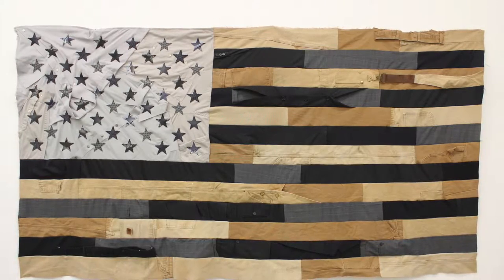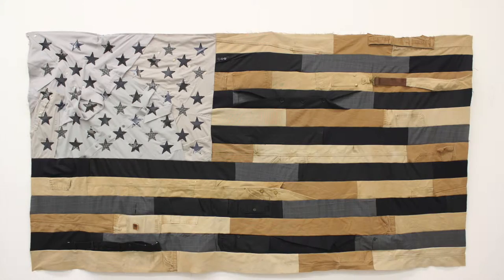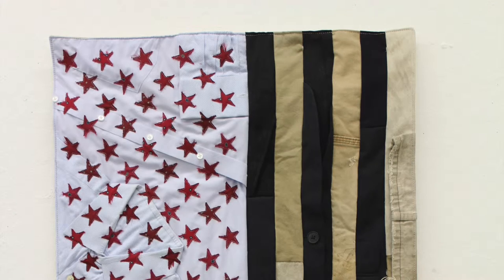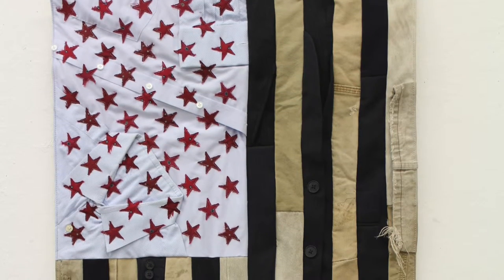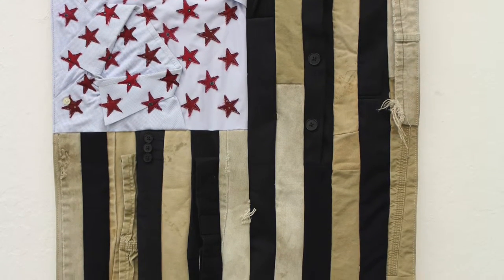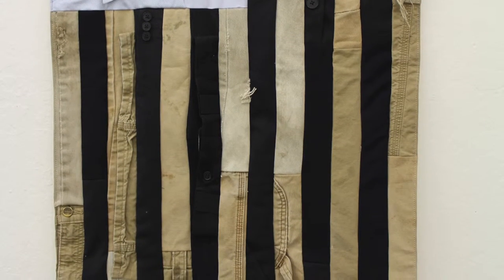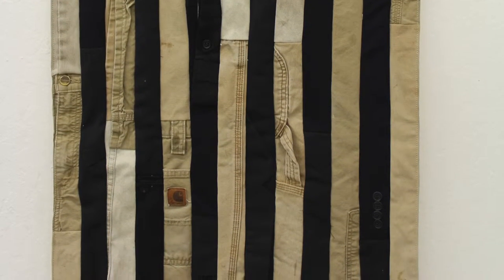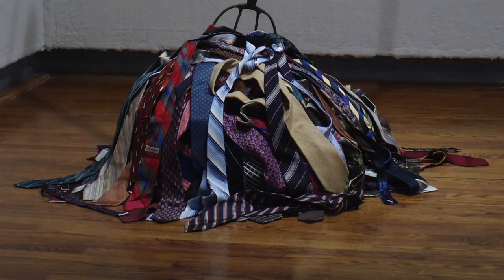MarinMOCA Emerging Artists 2015 Ryan Carrington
Listen to artist Ryan Carrington talk about his work